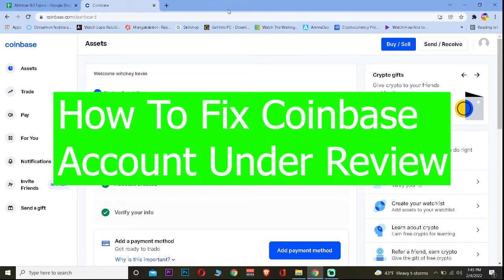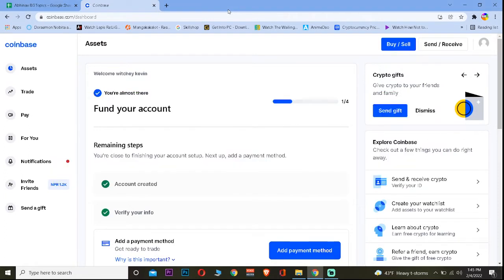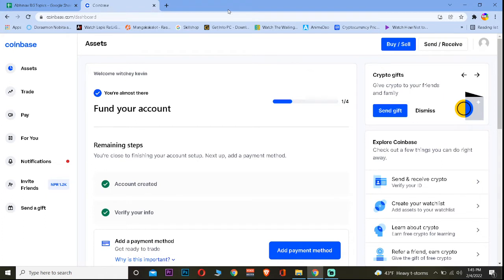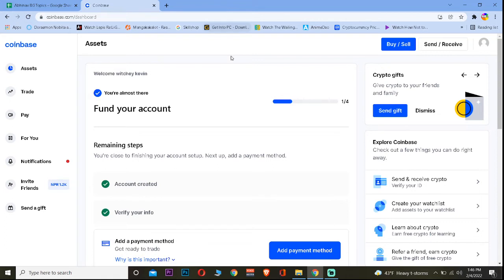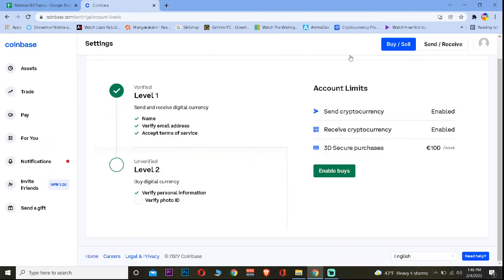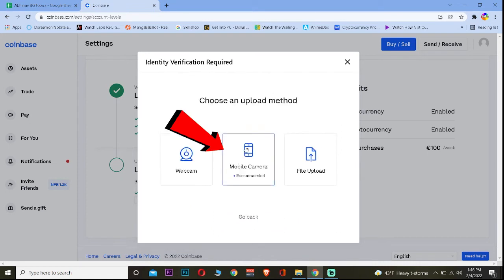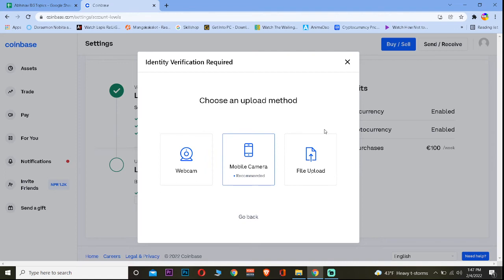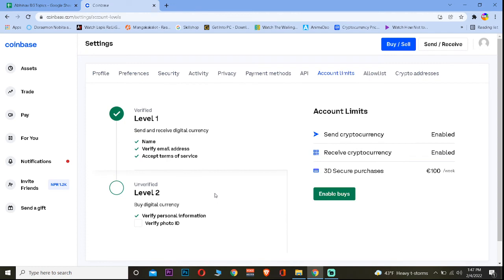Fix Coinbase Account Under Review (2022) | Recover Coinbase Account Under Review (Quick & Easy)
In this video I'll be showing you how to fix coinbase account is under review